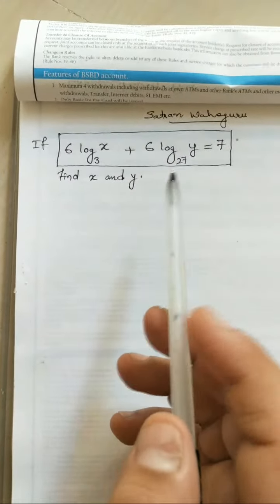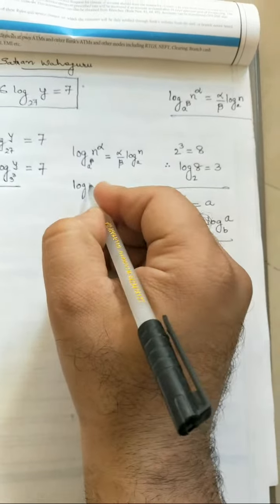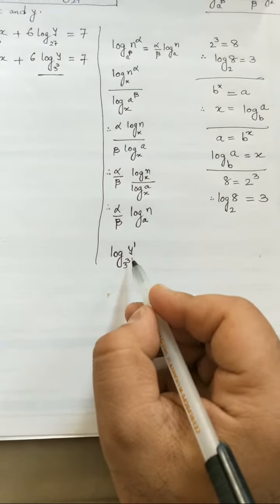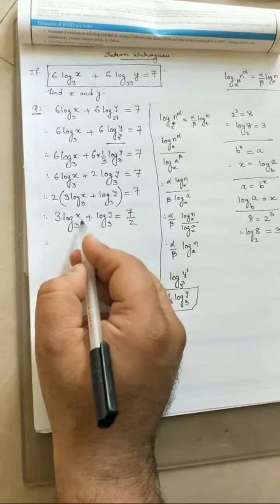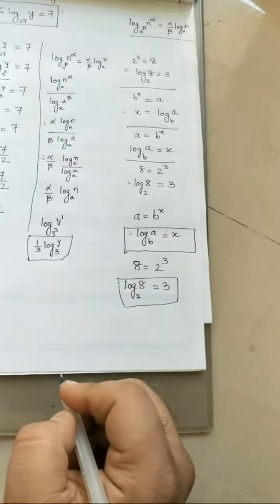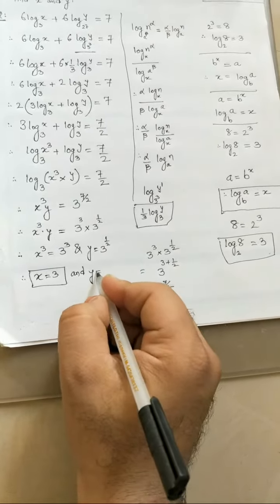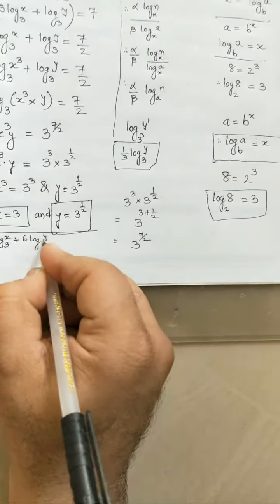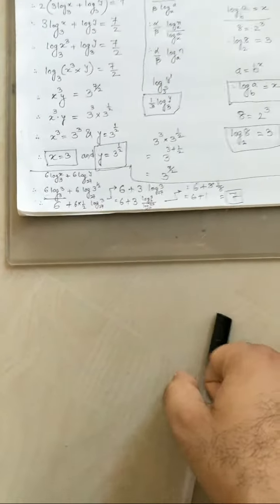If log x to the base 3 plus 6 log y to the base 27 equals 7, then find the values of x and y.